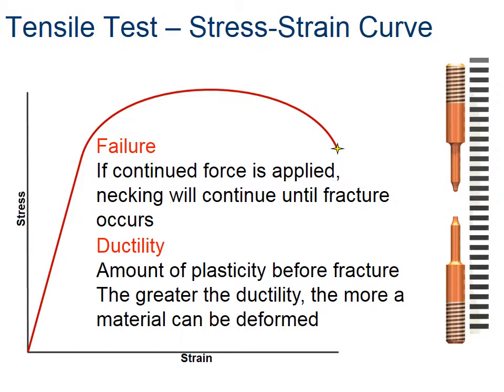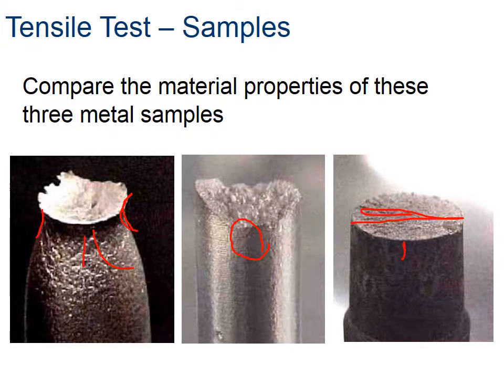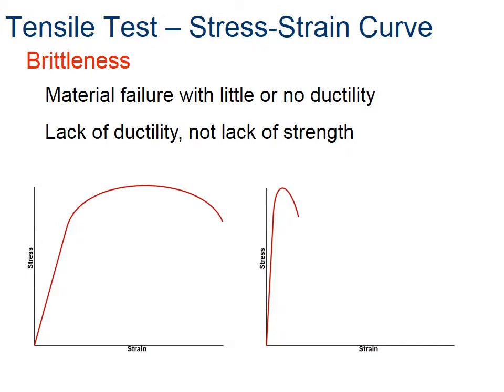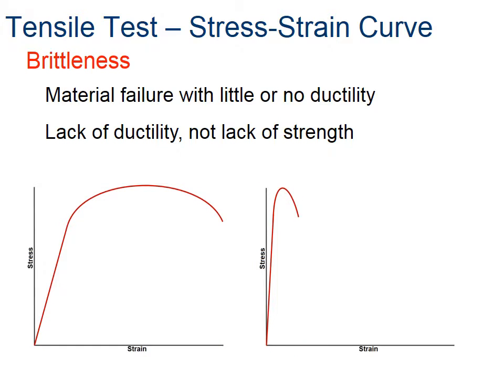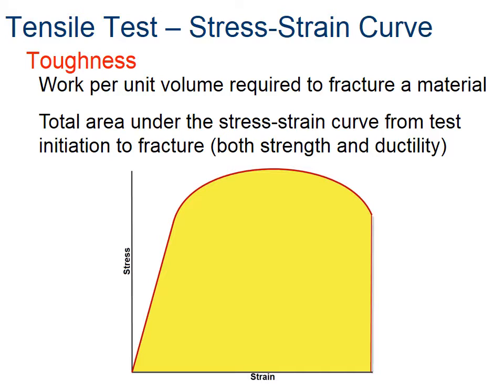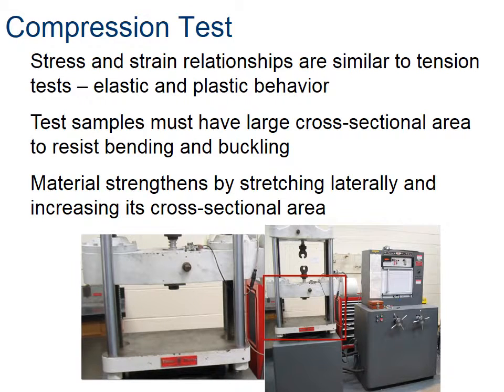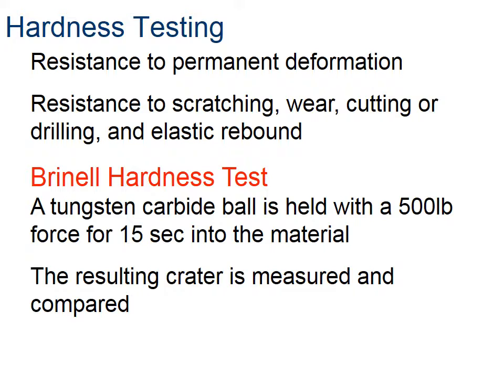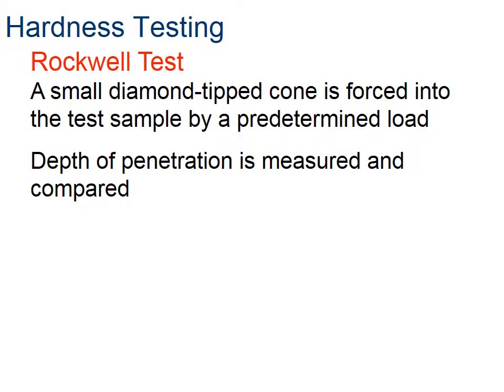Material Testing Part 3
This video is part 3of 3 covering the topic of material testing. This video focuses on brittleness and hardness.